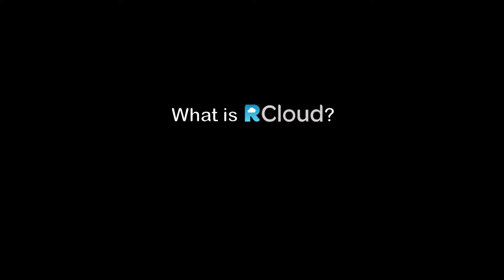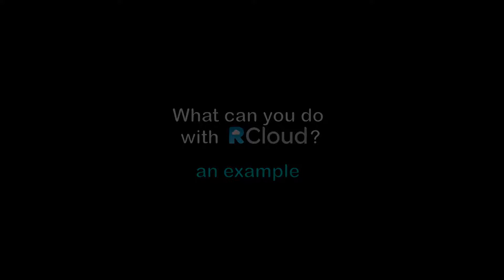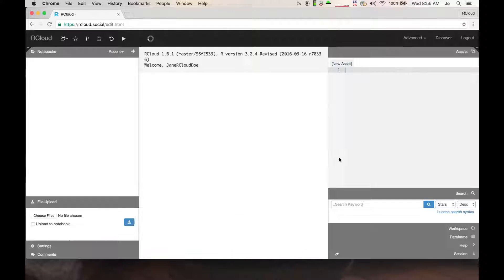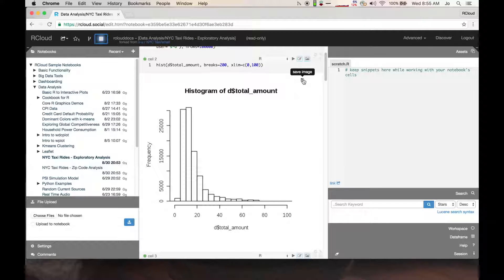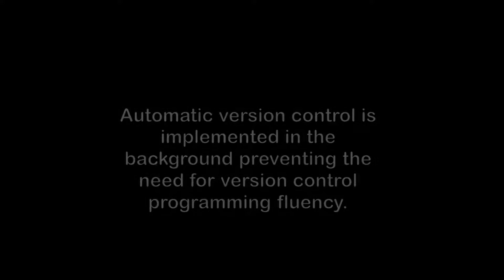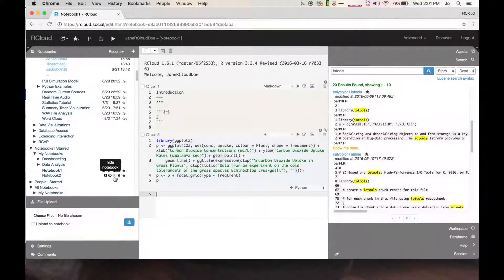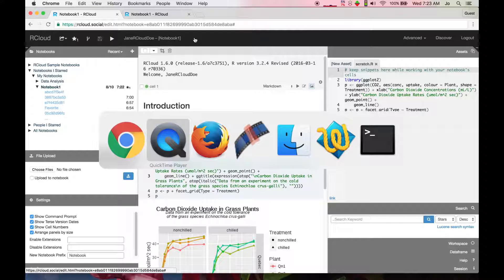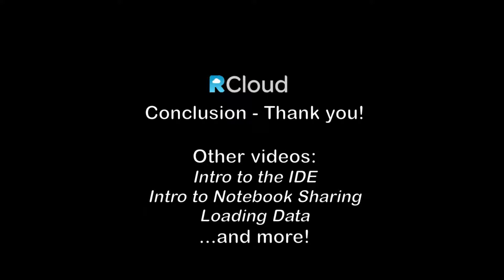What is RCloud?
RCloud is a web-based platform for Interactive data exploration and social coding features. With RCloud you can rate and share code with other developers. You can form social circles around specific topic areas, and search for similar, relevant work, so you don’t have to recreate the wheel.